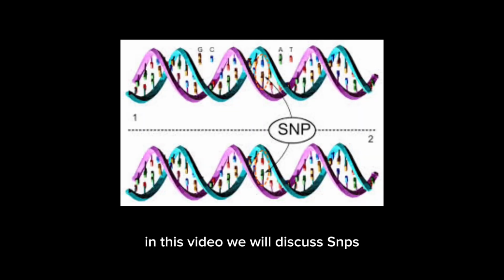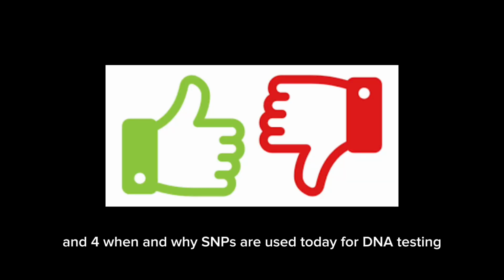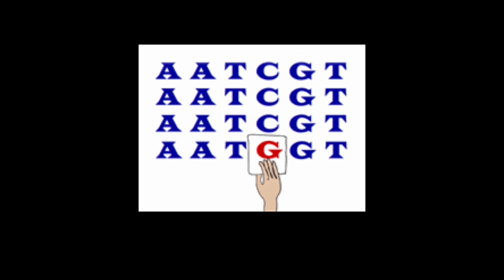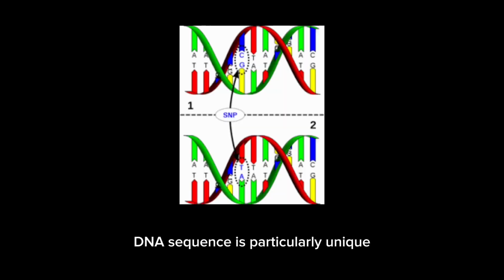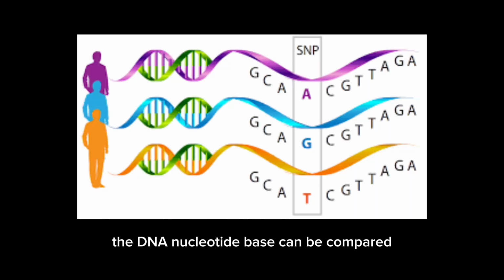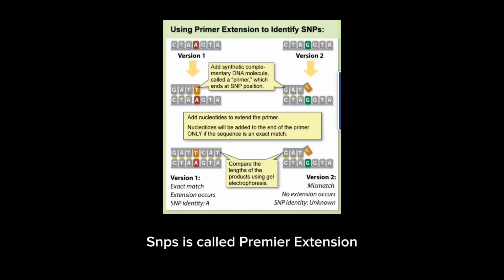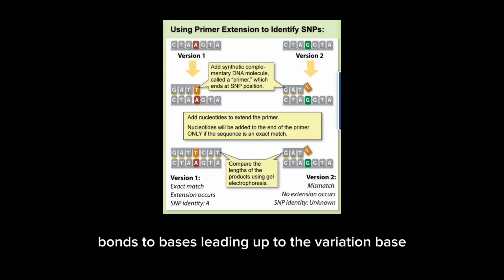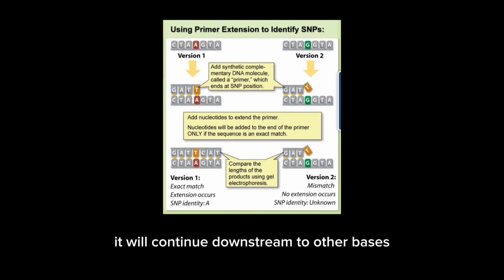Single nucleotide polymorphisms forensics project